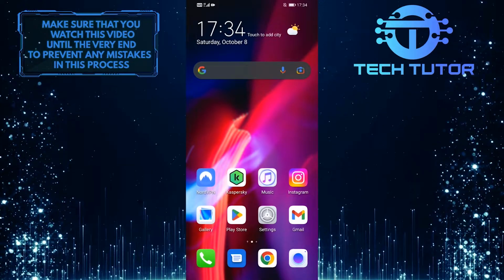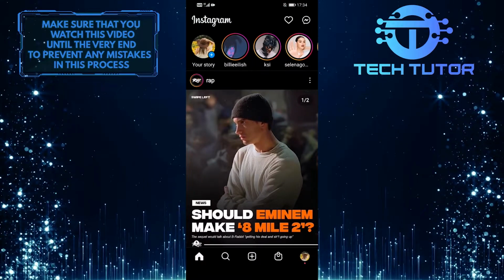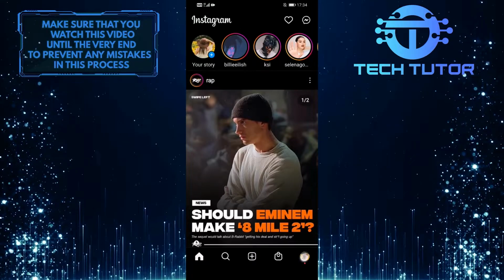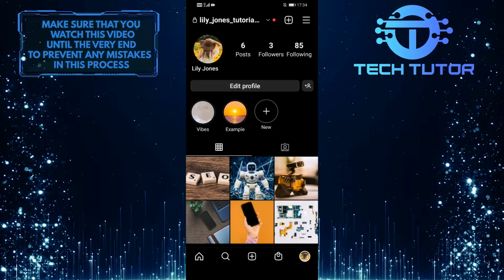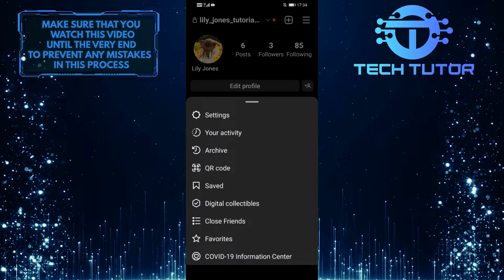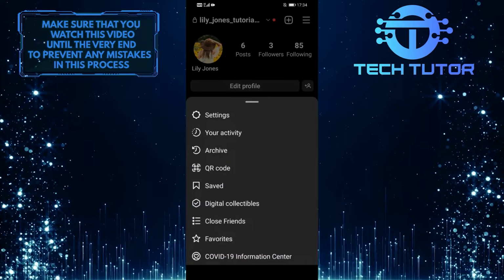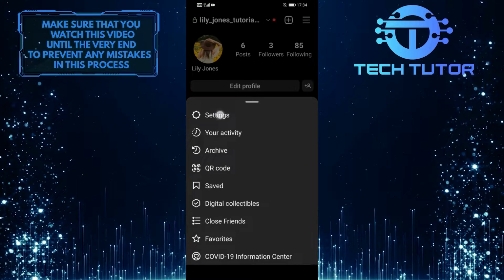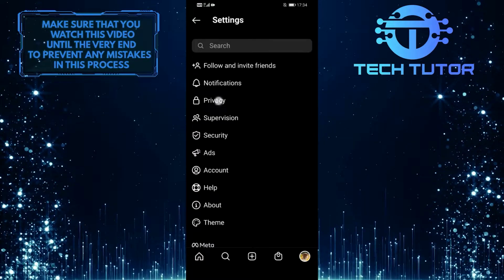How To Enable Direct Messages On Instagram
In this video, you'll learn how to enable direct messages on your Instagram account. This feature allows you to message other users privately, and can be a great way to connect with friends and followers. To enable direct messages on Instagram, just follow the steps in this video. So watch now to learn how to enable this useful feature!